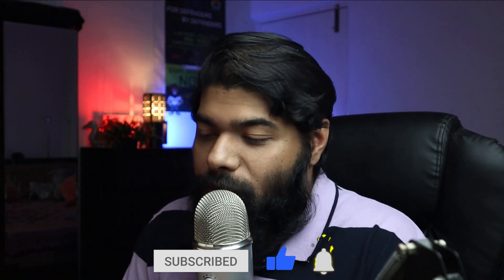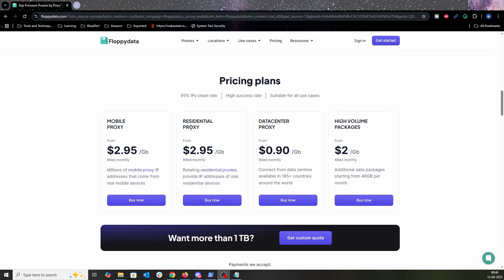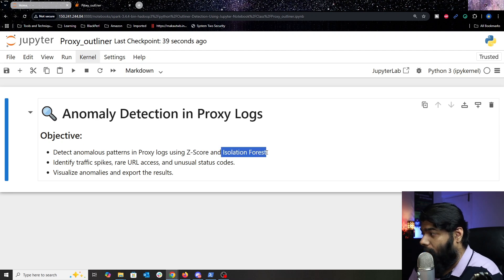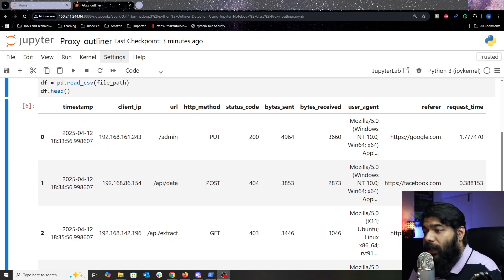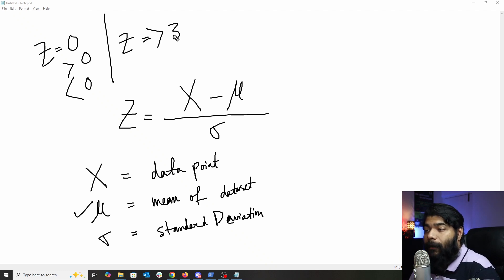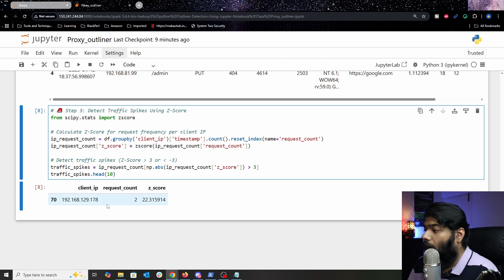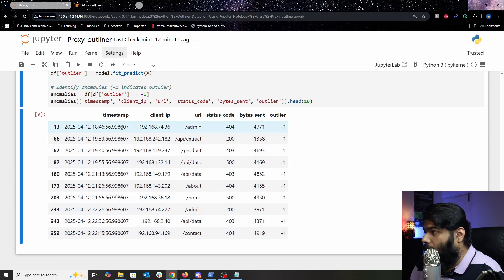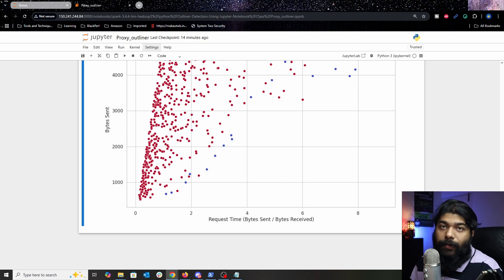Threat Hunting Course- Finding Outliners with ML, Data Driven Hunting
These are the tools I trust—check them out! ❤️

Threat hunting is the practice of proactively searching for cyber threats that are lurking undetected in a network. Cyber threat hunting digs deep to find malicious actors in your environment that have slipped past your initial endpoint security defenses. In this episode we will hunt using data driven process to detect outliner in the whole dataset. We are going to explore few techniques like Z Score Analysis, Isolation Forest etc.

⚡If you want to become Master at Threat Hunting, please check out our Threat Hunting Professional Live Course and Certification Program

🔥LIVE TRAINING AND CERTIFICATION:
🔥Want to Enroll for our upcoming Live SOC Training?
🔥You can reach out to our Counselling Team to know more about our Live Training and Certification Program
🔥Want to Enroll for Threat Hunting Professional?

WATCH BELOW Playlists as well, if you want to make your career in DFIR and Security Operations!!

SUPPORT OUR CREATION-
1. Click the Thanks Button to donate to support BlackPerl and our Creation
2. Check out our Academy and make us your learning partner
3. If you wish to take our Subscription plan for Academy